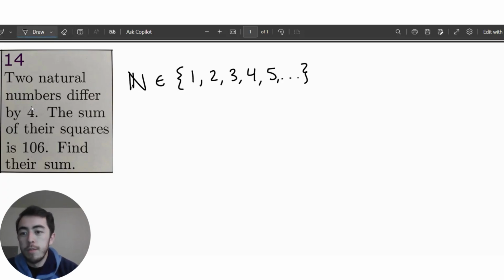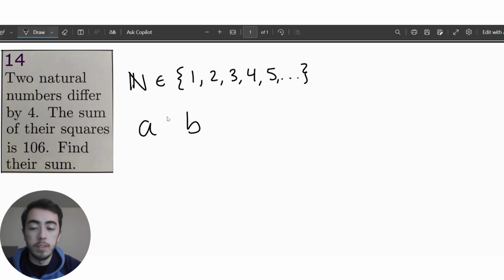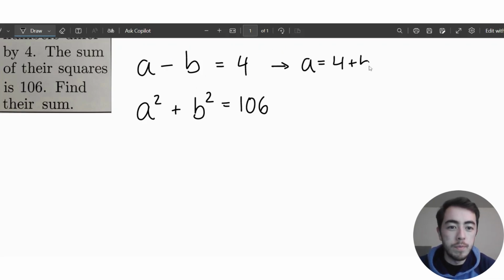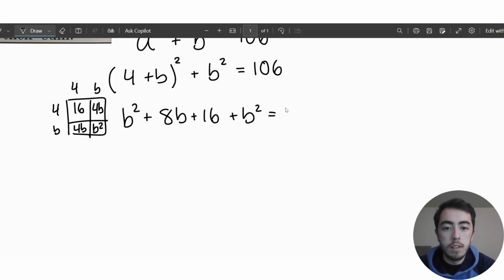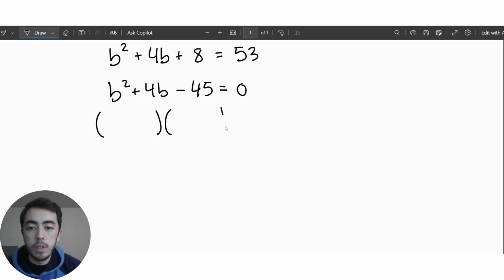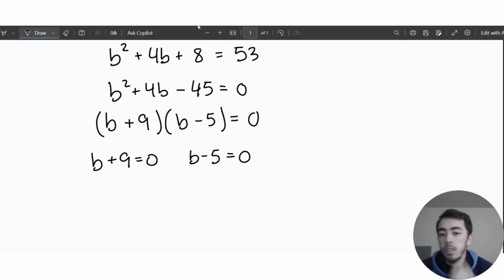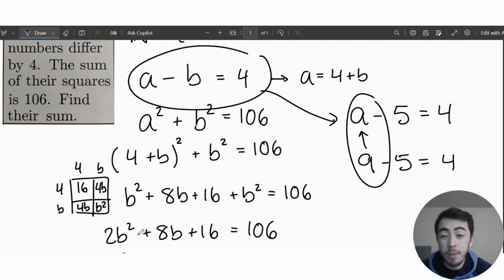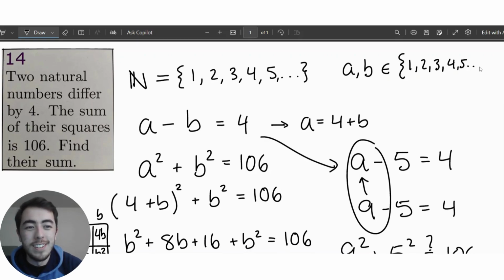Solving AMS Daily Epsilon 2025 - January 14